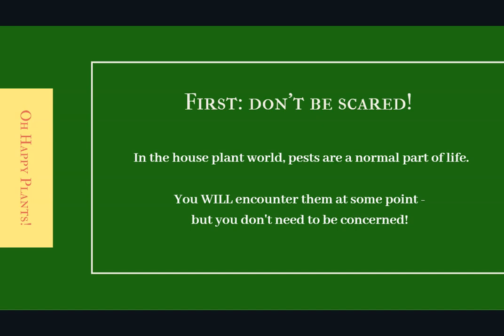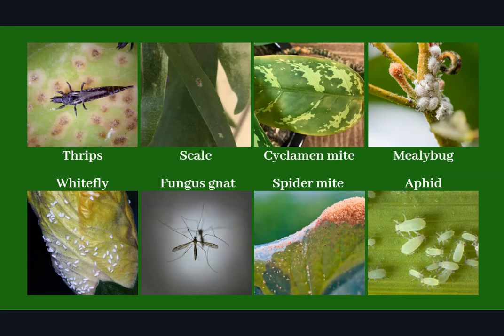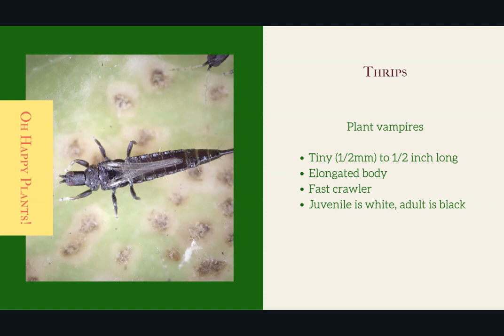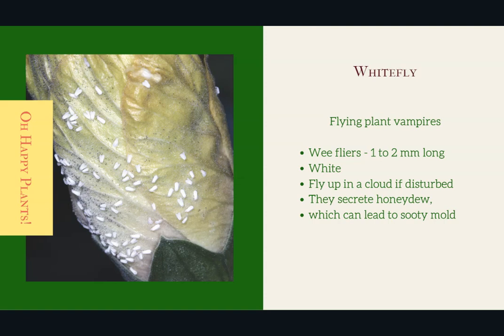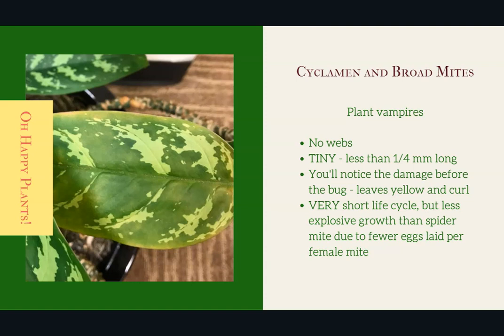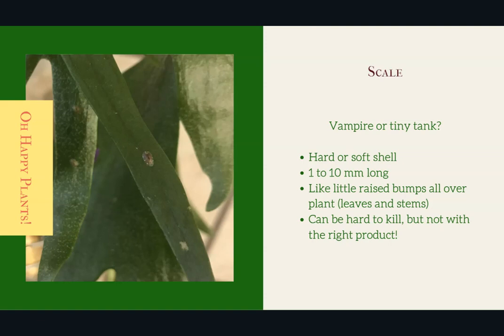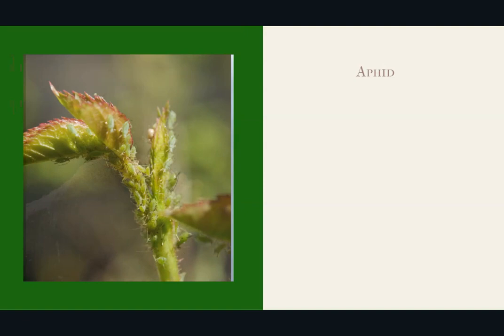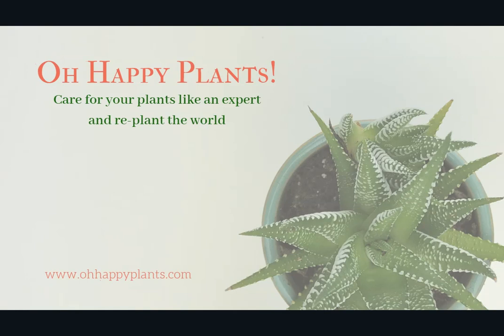All about bugs